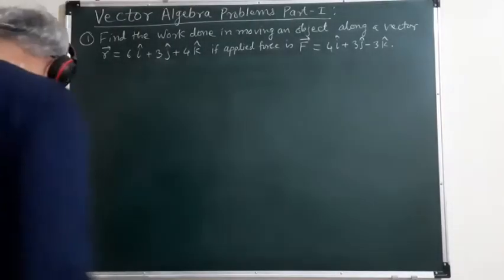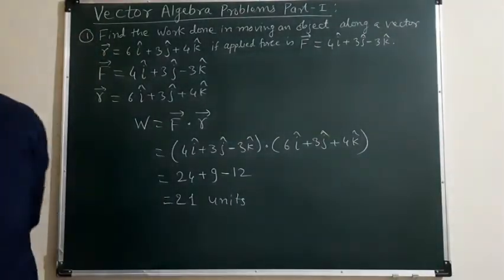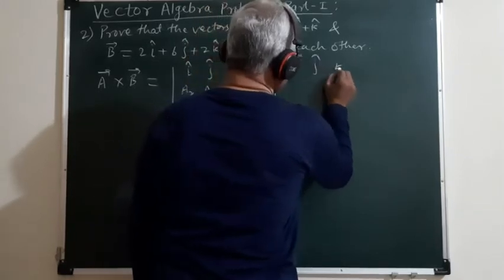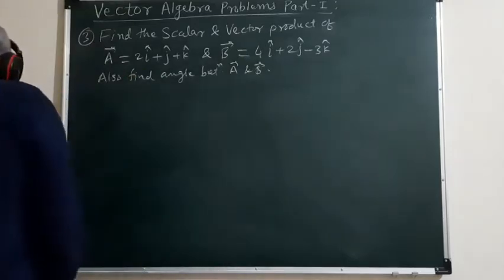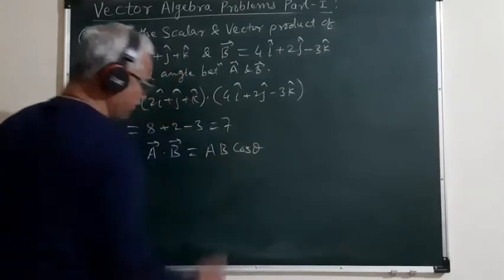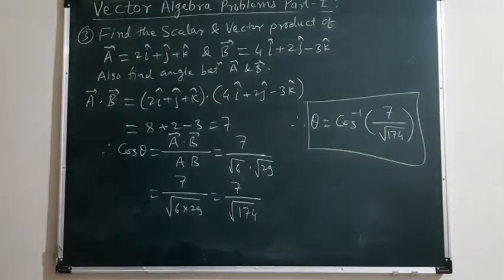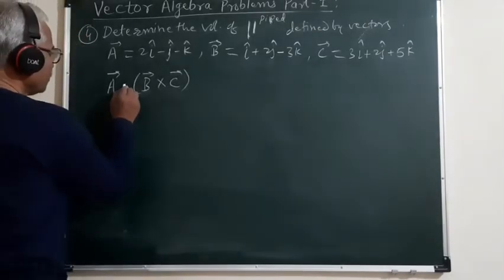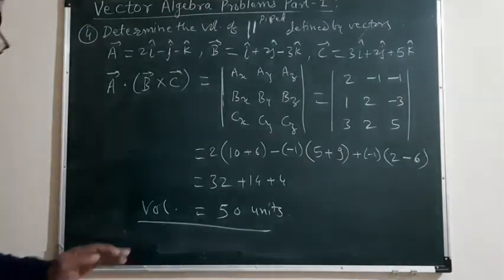SY/Vector Algebra Problems Part-1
Vector Algebra Problems, dit & cross product, angle between two vectors, Scalar Triple Product.